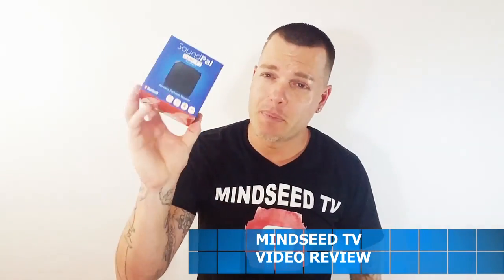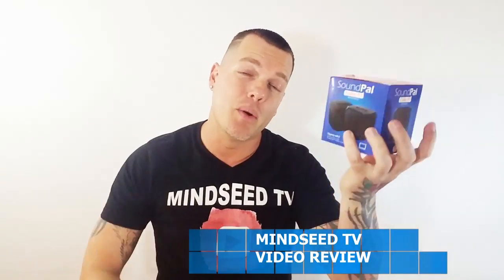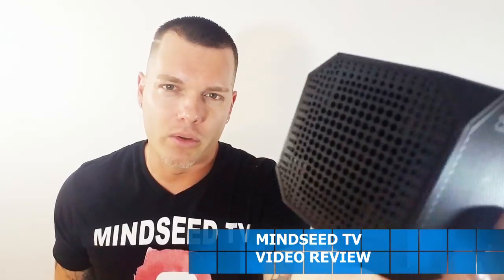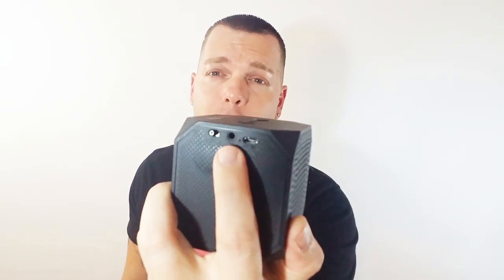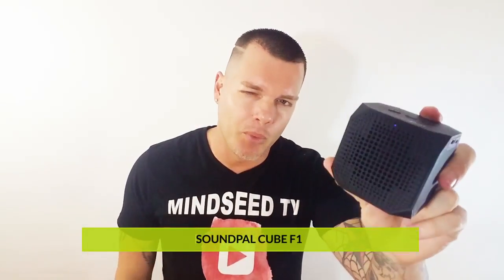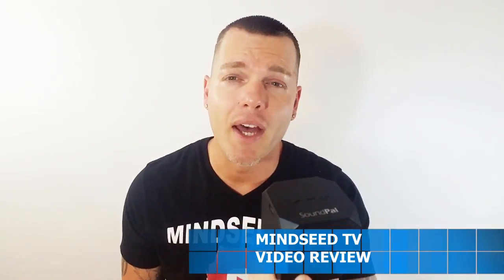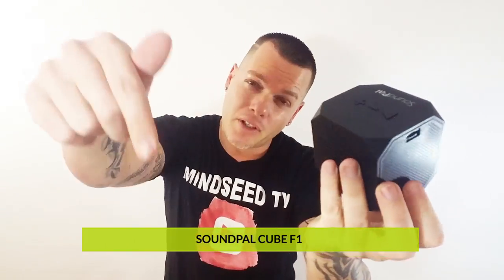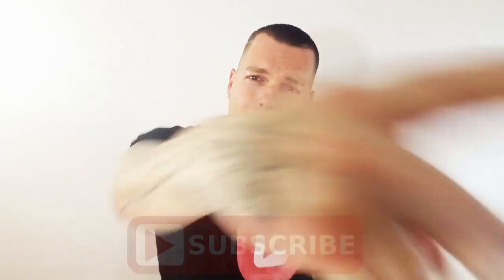Best Portable Wireless Speaker Under $20 2017 | Soundpal Cube F1 Review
Best Portable Wireless Speaker Under $20 2017 | SoundPal Cube
On Sale UK

SoundPal Headphones

Hey guys, I did not expect this speaker to be even half way decent, however it really is not that bad if you are shopping a low budget speaker. I hope this video helps! Short and Sweet! Cheers

Also I have recently become a participant in the Amazon Services LLC Associates Program, an affiliate advertising program designed to provide a means to earn fees by linking to Amazon.com in order to help the channel Grow! Let's make 2017 kick @ss! For a chance to win Free Stuff!